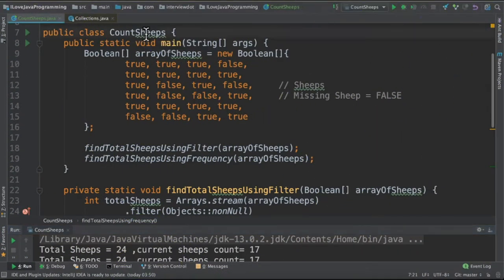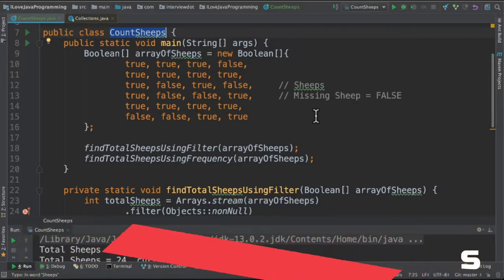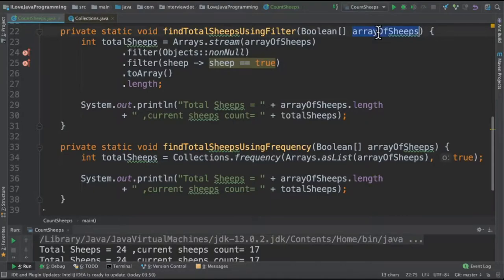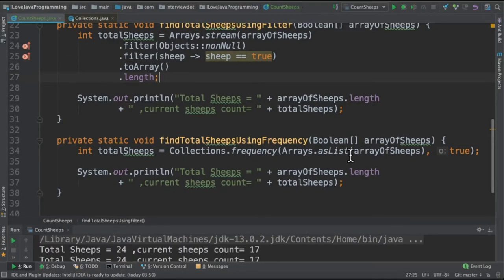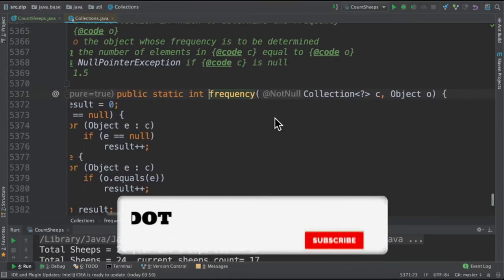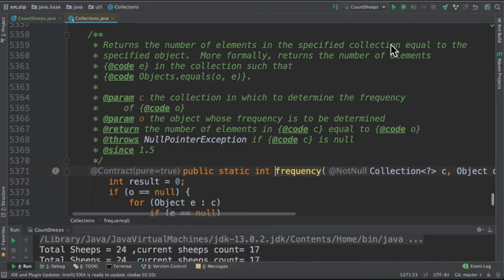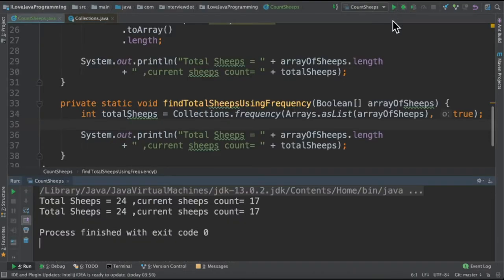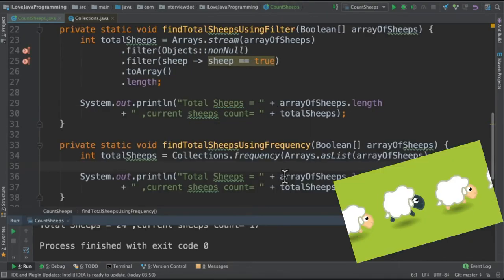Java 8 Collections Frequency API | Find The Missing Sheep Using Java 8 Filter API Demo| InterviewDOT